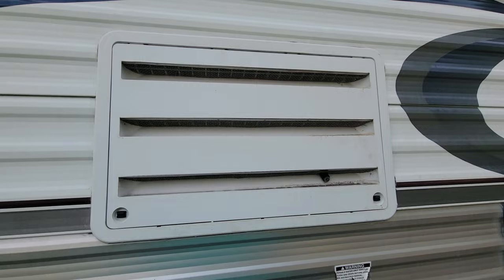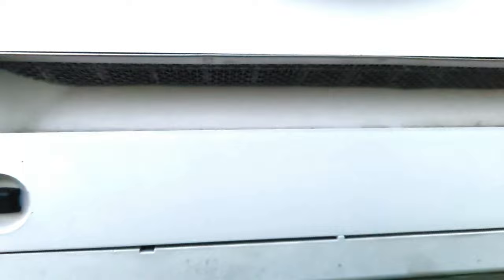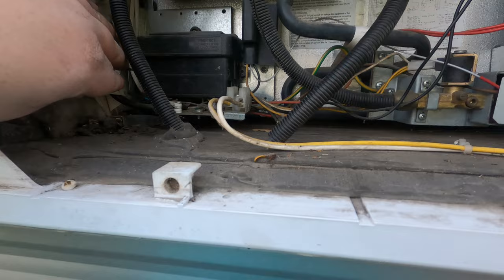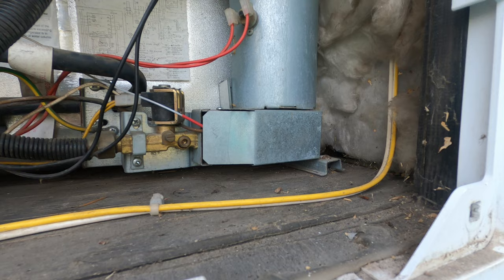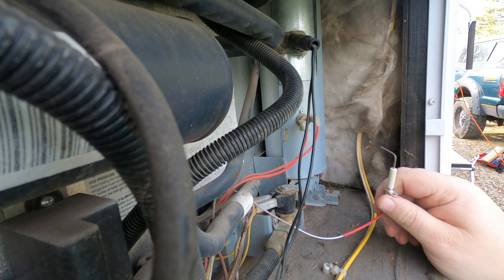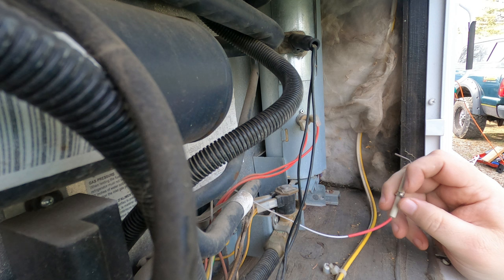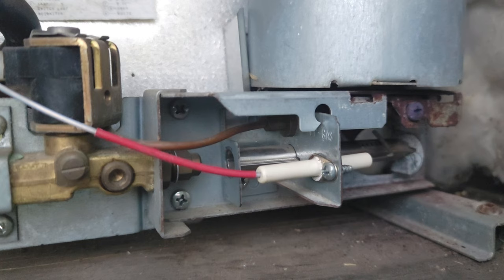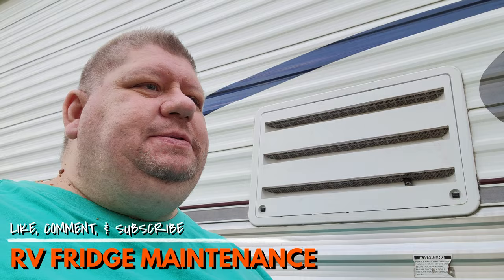Dometic RV Refrigerator Maintenance [How to Maintain Your RV Fridge]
⬇️ ⬇️ ⬇️ CLICK SHOW MORE ⬇️ ⬇️ ⬇️

✅ About this video:
In today's video, we show you how to maintain your Dometic RV Refrigerator. Performing yearly maintenance on your RV's fridge helps your refrigerator operate properly and efficiently. RV Refrigerators are the number one cause of RV fires, and it's important to maintain your fridge on a regular basis. Doing so is not only a maintenance issue, but is also an RV safety issue as well. If you have not maintained your RV Fridge lately, make sure you do so as soon as you can, it's that important.

Share your photos with us at thenorthwoodsrvlife

✅ Chapters
0:00 Video Intro
0:38 Remove RV Refrigerator Access Panel
1:52 Visual Inspection
2:48 Dometic RV Fridge Burner Access
4:07 Remove Dometic RV Fridge Ignighter
5:!5 Remove and Clean Dometic RV Fridge Burner
7:31 Reassemble RV Fridge Burner
10:08 Reassemble Burner Access Cover
10:17 Reinstall Dometic RV Fridge Access Panel & Refridgerator Drain
11:01 End of Video

👉 RV Fridge Bug Screens